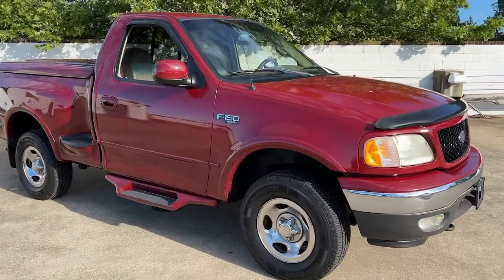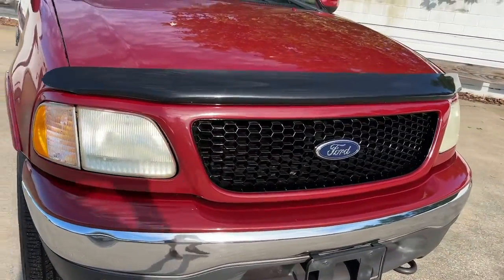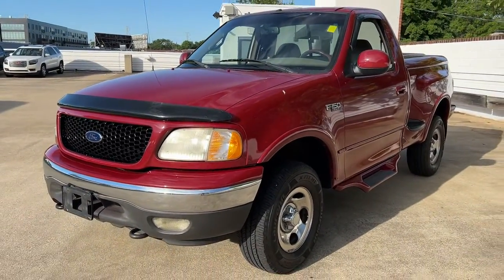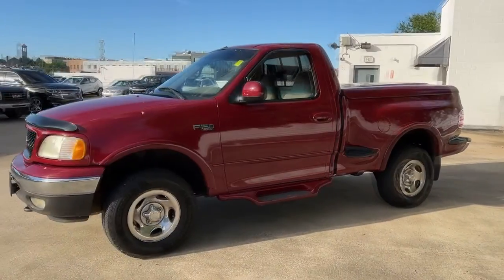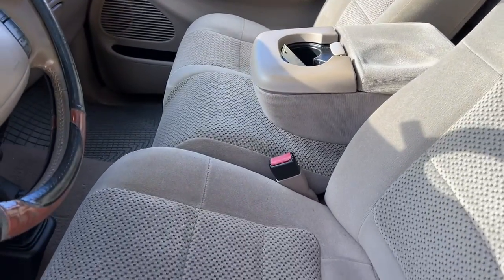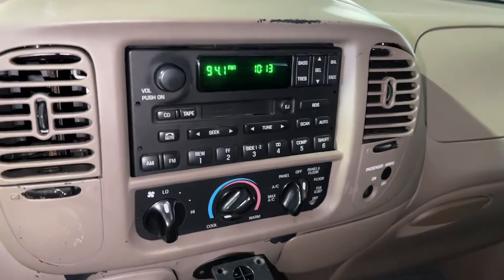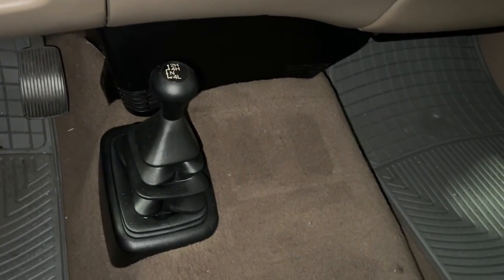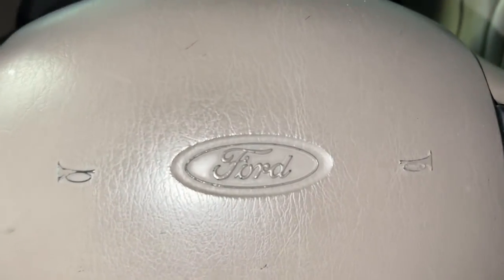2002 Ford F-150 Wilmington, New Castle, Newark, Hockessin, Claymont, DE 8019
Bright Red Clearcoat Used 2002 Ford F-150 available in Wilmington, Delaware. Servicing the New castle, Newark, Hockessin, Claymont, DE area.

Diver Chevrolet
2101 Pennsylvania Ave

Recent Arrival! 4WD. Clean CARFAX.Diver shoppers come from all over the region, not just Delaware. We have dedicated, long-time customers from all over the Delaware Valley and well beyond. We recently celebrated our 100th anniversary. Please check out our fantastic reviews on websites such as Google, DealerRater.com, Cars.com and CarGuru just to name a few. As you can, see we price our vehicles consistently below our competitors. Find out for yourself why everyone loves Diver Chevrolet.